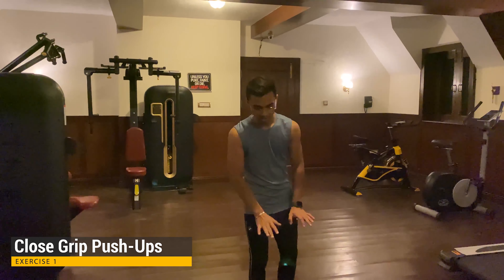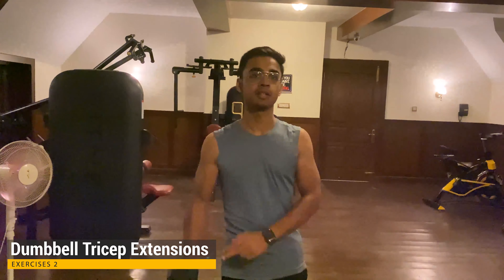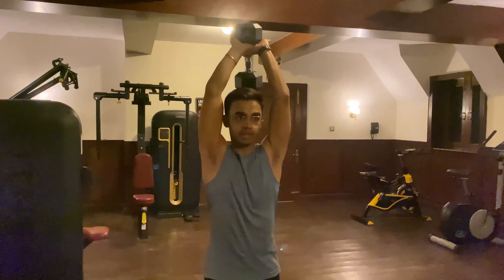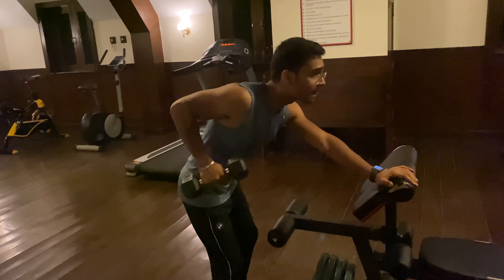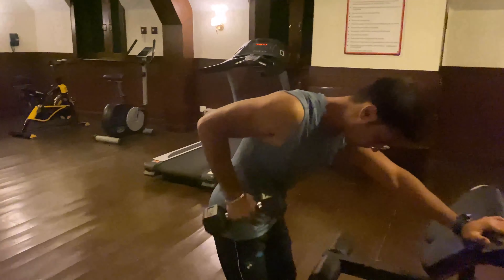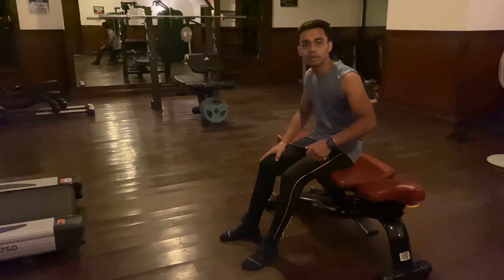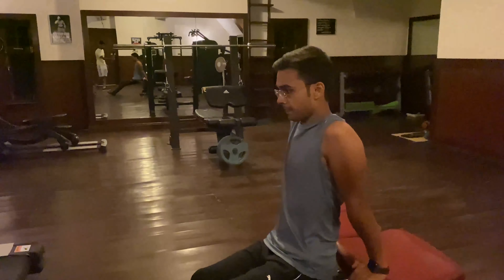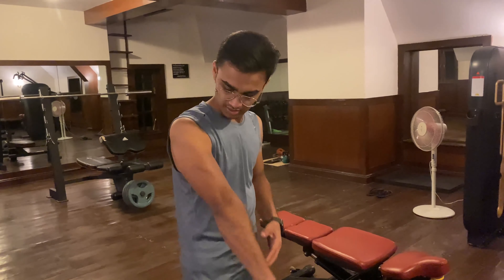Best Tricep Exercises for Bigger Arms - Gym Body Motivation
Be Inspired and Be Inspiring | ONE LIFE BABY ✌️ | Keep Supporting 😉